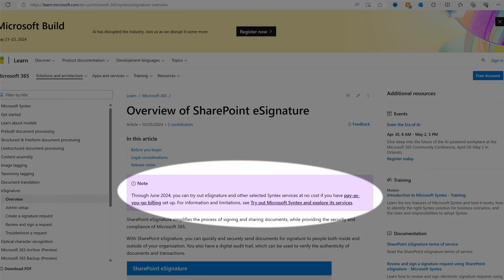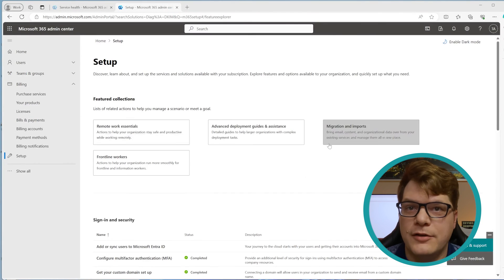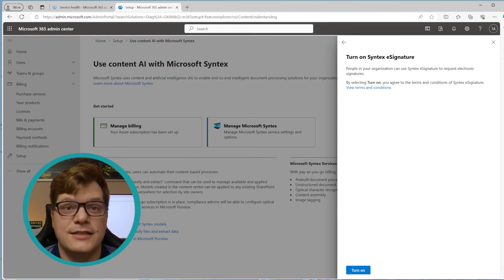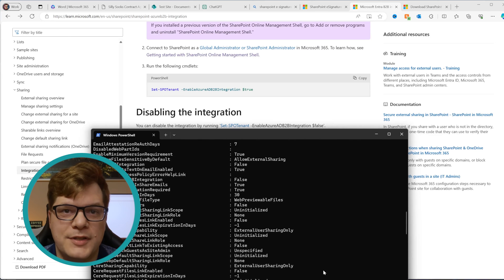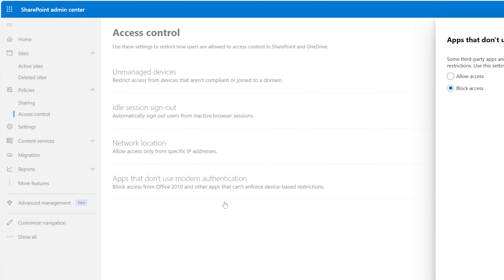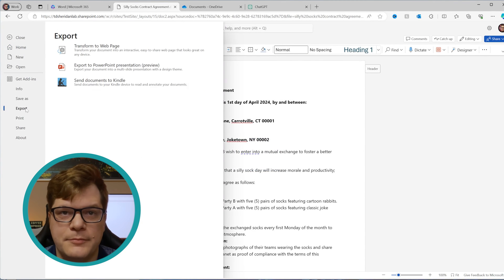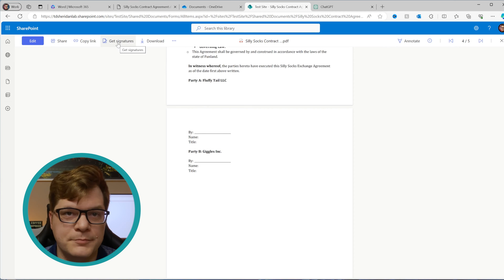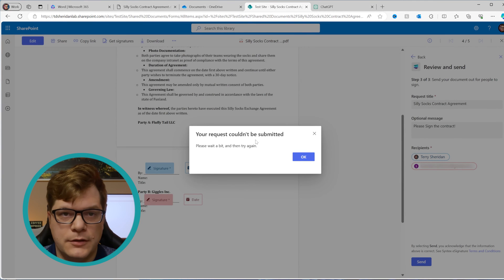Ditch Adobe Sign & DocuSign for SharePoint Now!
🔥 Discover the Power of SharePoint eSignature! 🔥

Tired of the complexities of DocuSign and Adobe Sign? Join Terry in his lab as he demonstrates the simplicity and efficiency of SharePoint eSignature. Whether you're looking to understand how to eSign a PDF directly in SharePoint, or integrate Syntex eSignature into your workflow, this video covers it all. esign PDFs like a Pro and cut Adobe and Docusign out of the process.

👇 WHAT YOU'LL LEARN 👇

Setting Up SharePoint eSignature: Step-by-step tutorial on setting up eSignature capabilities using Microsoft Syntex within the Microsoft Admin Center.
Creating PDFs for Signature: Learn how to create a PDF in Microsoft Word and prepare it for e-signing.
Sending Out Signature Requests: See how to send documents to both internal and external contacts and manage signature fields effectively.
Troubleshooting Tips: Get insights on handling typical setup delays and configuration adjustments.

📖Chapters📖
00:00 Intro
01:30 Set up SharePoint eSignature Billing
02:04 Turn On Syntex eSignature
03:25 Create a PDF in Microsoft Word
04:24 eSign SharePoint Attempt 1
05:18 Microsoft 365 Best Practices
06:12 eSign SharePoint Attempt 2
07:00 Syntex eSignature Framework
07:45 SharePoint eSignature Closing

Drop your questions or feedback in the comments below, and we'll get back to you soon!

Terry's lab is your go-to place for practical tech solutions. Say goodbye to e-signature hassles and embrace the seamless integration of SharePoint eSignature today!

Support TDSheridan Lab
Acorns: Save for your future here and we both get money

Links:
Content Creation Kit:
GoPro Hero 10 (The One I Use) (Amazon)
GoPro Hero 12 (New Model) (Amazon)
GoPro Hero 12 Creator's Kit (Amazon)
Logitech Brio 4k Webcam (Amazon)
Microsoft Modern Webcam (Amazon)
Elgato Wave:3 Microphone (Amazon)
Movo VXR10 Universal Video Microphone (Amazon)
Phillips Hue Light Strip (Amazon)
Xbox Controller - Pulse Red (Amazon)
Elgato Stream Deck v1( The one I use) (Amazon)
Elgato Stream Deck MK.2 (New model) (Amazon)
Logitech Z207 2.0 Multi Device Stereo Speakers (Amazon)
LG 32" 4K Monitor (Amazon)